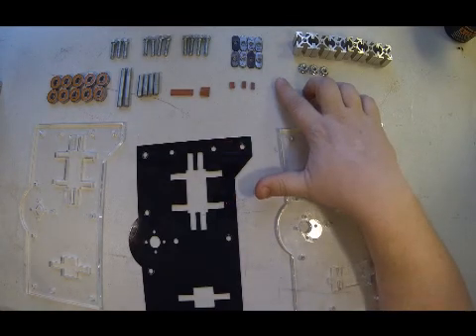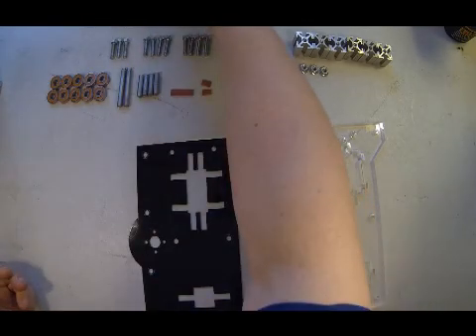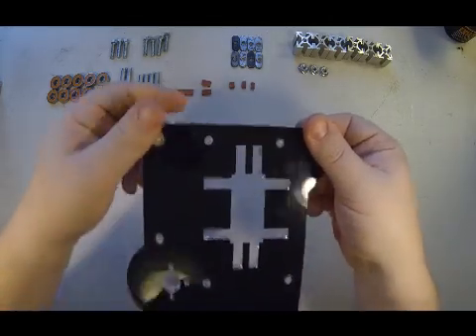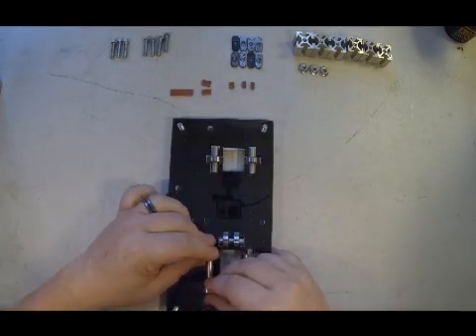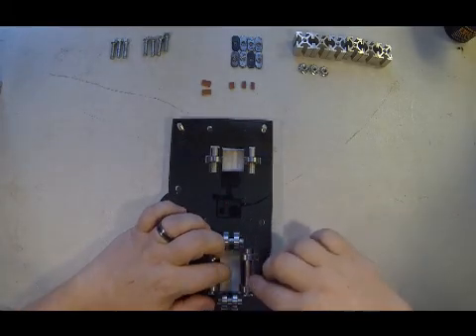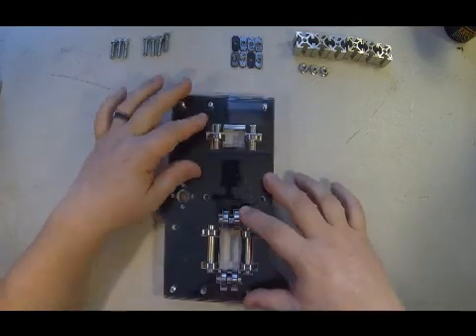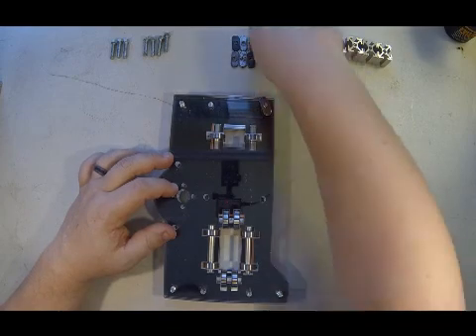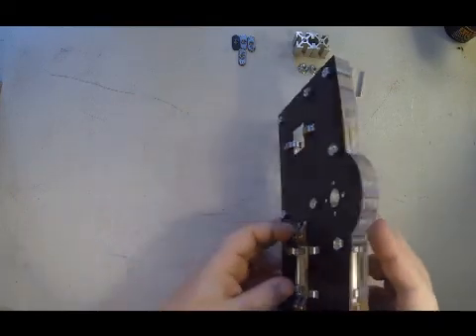PR1818 CNC Router Assembly - Step 5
This video shows the assembly of the Y Axis Left Side Plate Bearing for a PR1818 CNC Router Kit.

for more information .